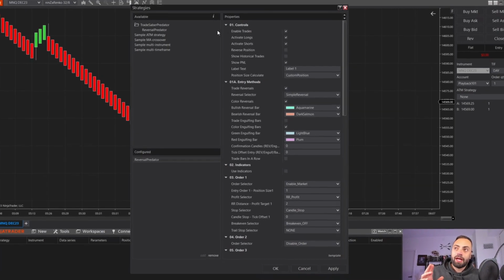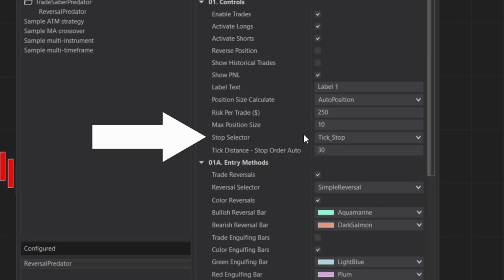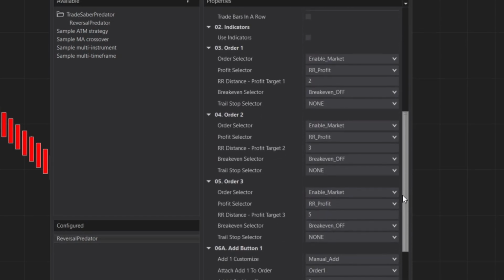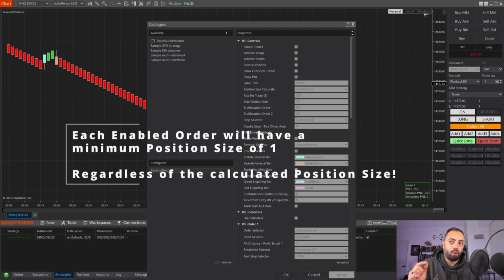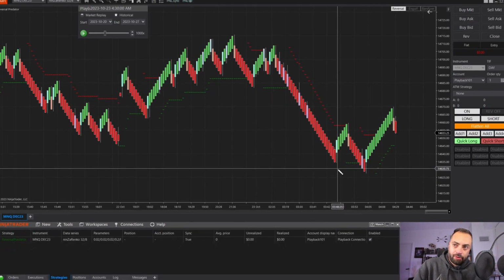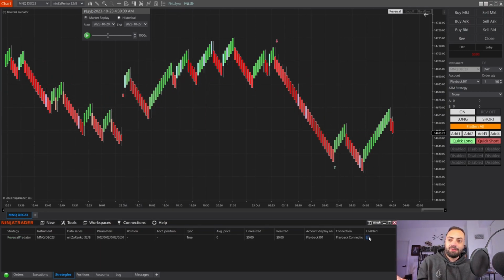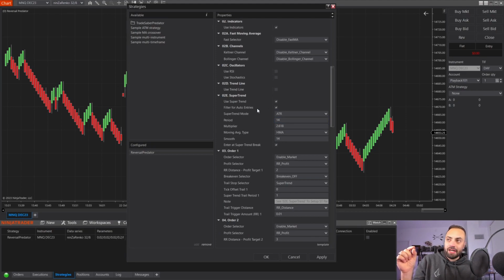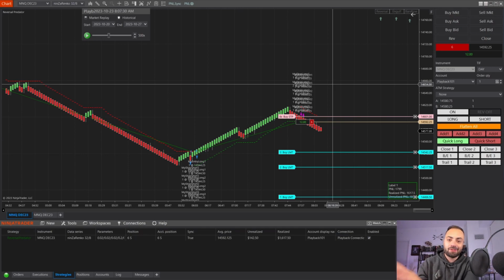Reversal Predator | NinZaRenko Semi Auto Trading | SuperTrend + Auto Position Size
This NinjaTrader 8 Strategy is meant as a semi auto trading tool to help enter and manage orders when trading price based charts (NinZaRenko or similar).
It can be customized many different ways to fit many different trading styles.

Free SuperTrend Indicator (I did NOT write this one.